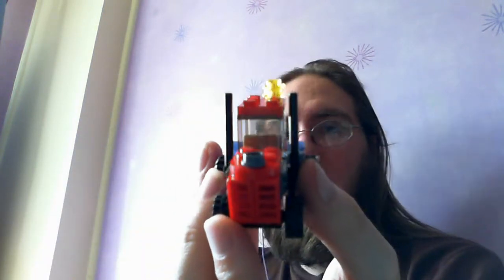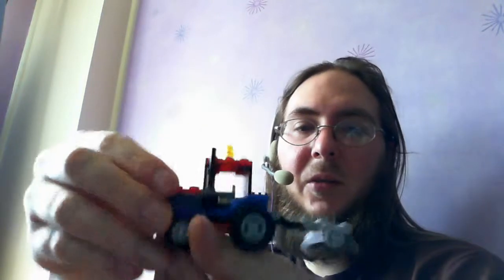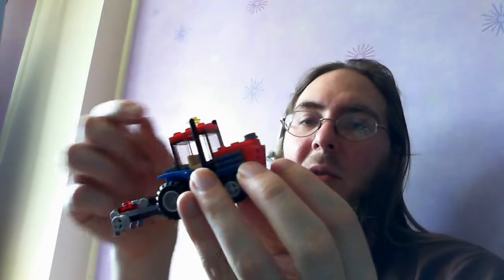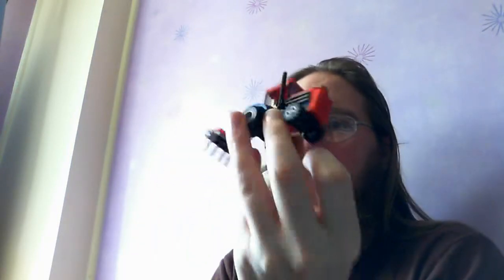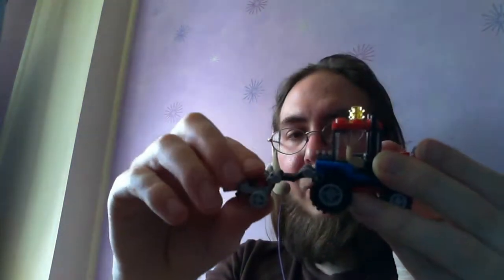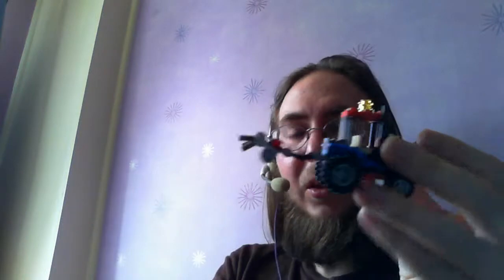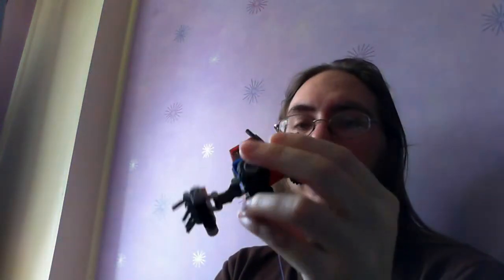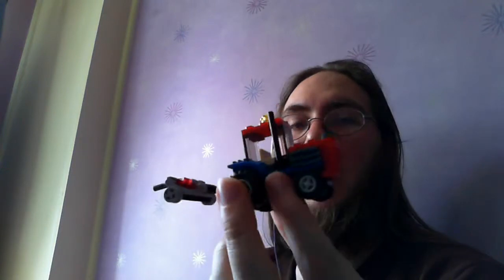LEGO Creator Tractor polybag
Brand new combine harvester?